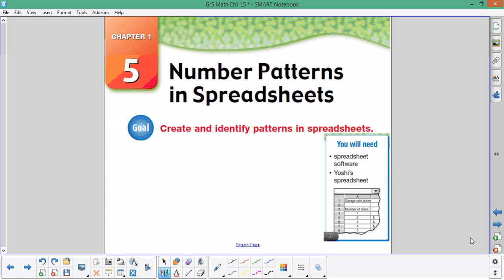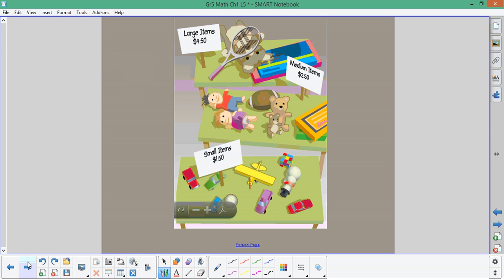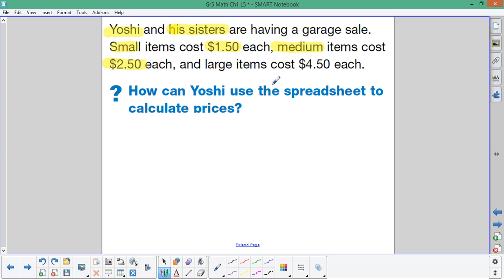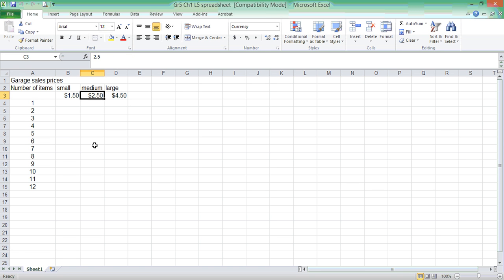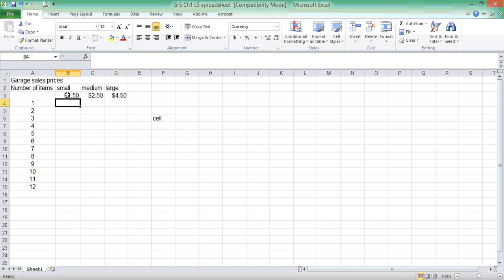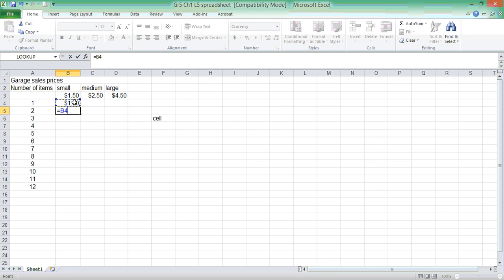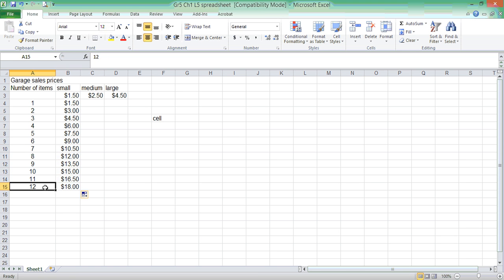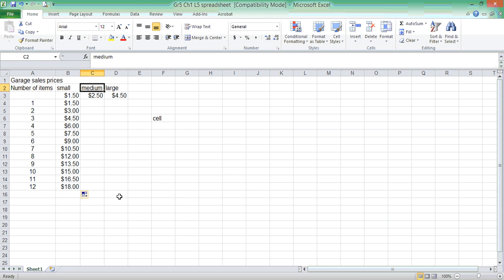Gr5 Math Ch1 L5 Number Patterns in Spreadsheets Mr M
Create and identify patterns in spreadsheets